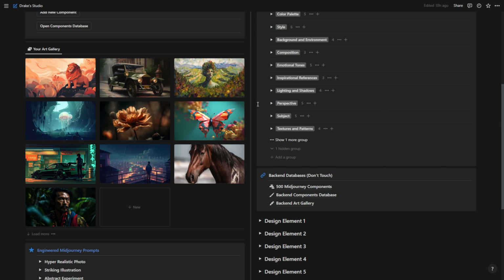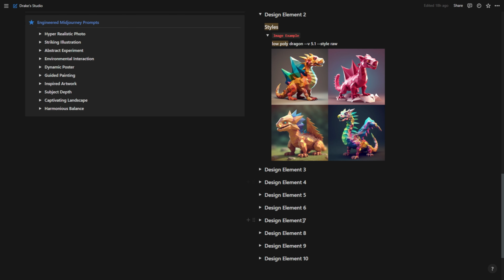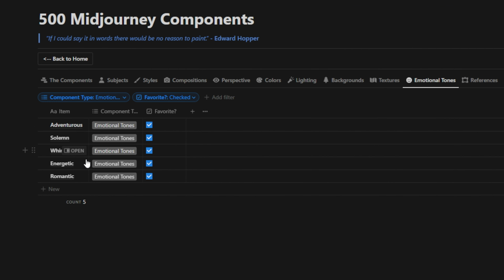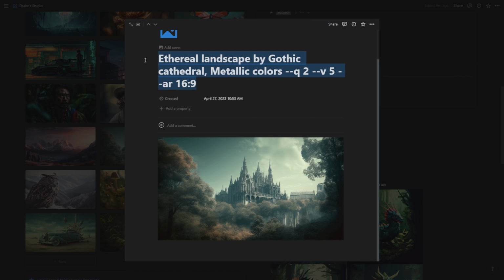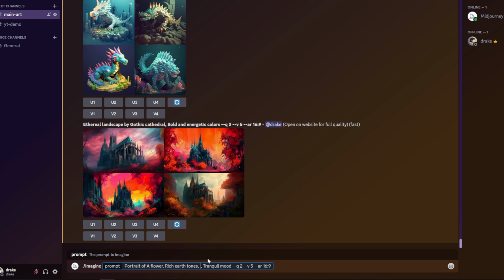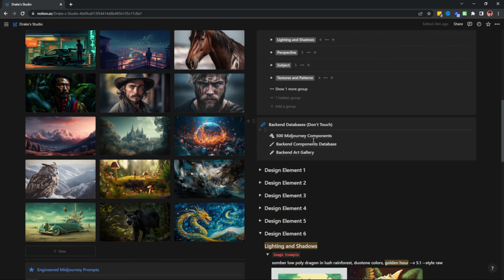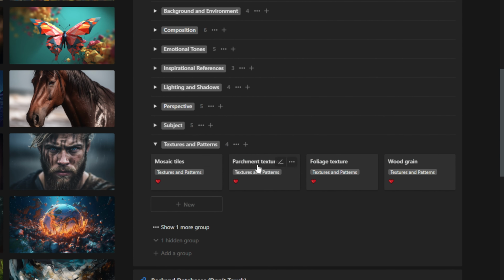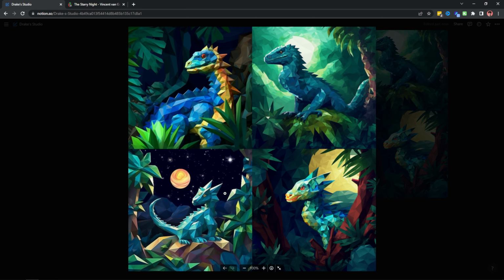Midjourney Tutorial: 10 Design Elements to Master for AI Images! ✨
In this video, we'll be diving into the world of Midjourney and exploring the 10 essential elements you need to master to enhance your Midjourney experience and create better images. With the recent release of Midjourney 5.1 I think it's the perfect time to remain conscious of these important design elements for Midjourney. Whether you're a seasoned Midjourney user or just starting out, these design principles will help you take your visual creations to the next level.

⏰Chapters:
0:00 - Better Midjourney Art
0:15 - Subjects
1:29 - Styles
2:22 - AI Art Studio
3:17 - Emotional Tones
4:29 - Environments
6:10 - Color Palettes
7:50 - Lighting and Shadows
9:44 - Important Midjourney Tip
10:17 - Perspectives
11:28 - Compositions
12:37 - Textures and Patterns
13:51 - Inspirational References
15:18 - Improve Your AI Image Workflow